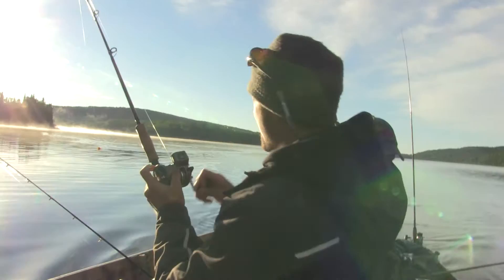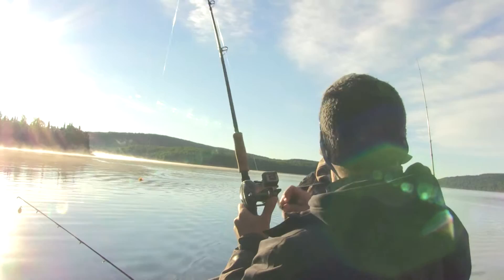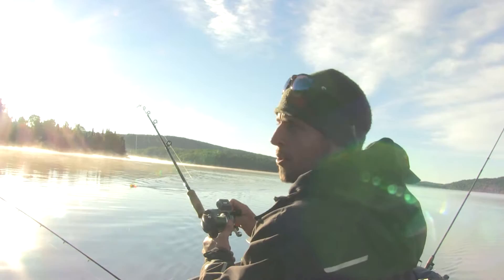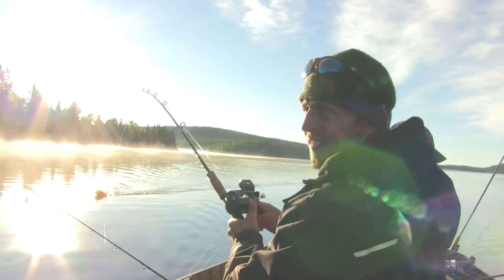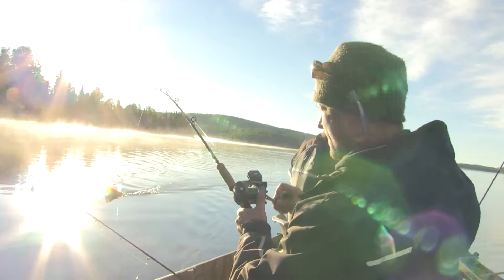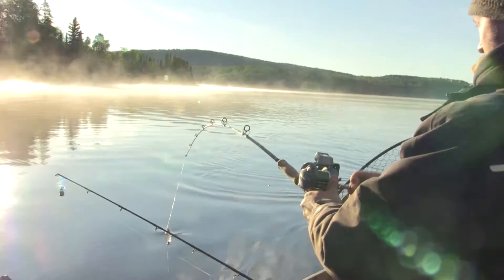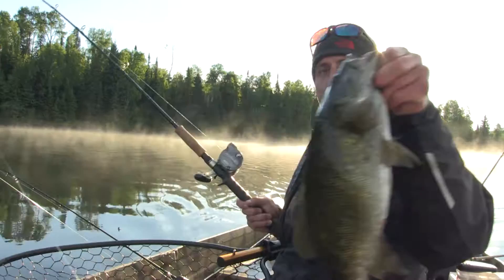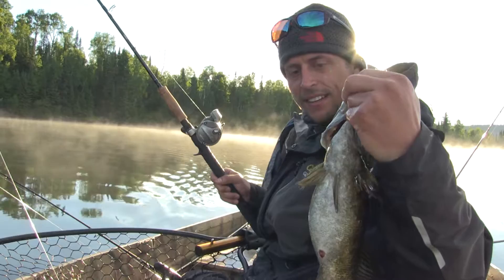Northern MN Smallmouth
When the worst part of your day consists of being disappointed by a 20 plus inch smallmouth, is it really that bad? Looking back, we surely don't think so!